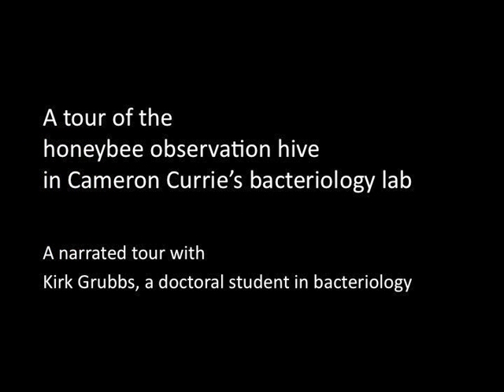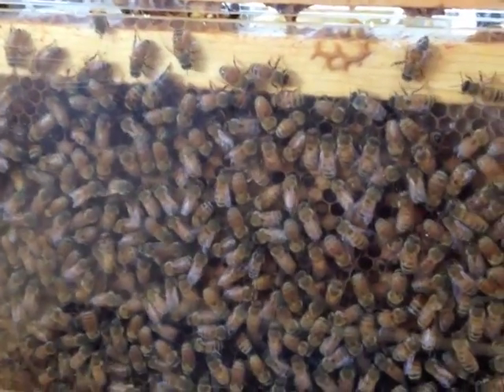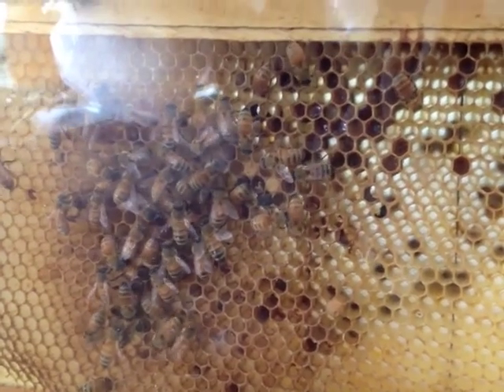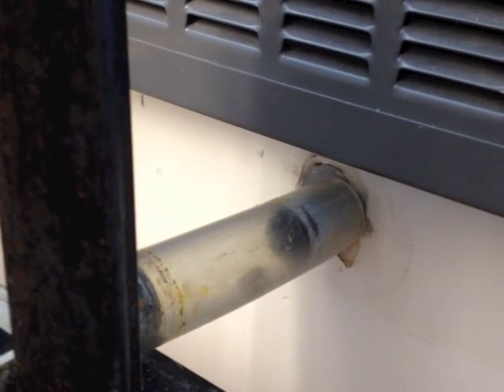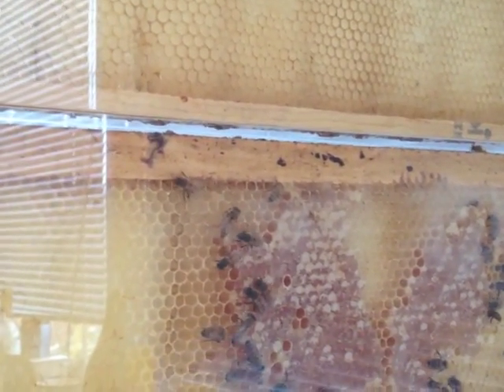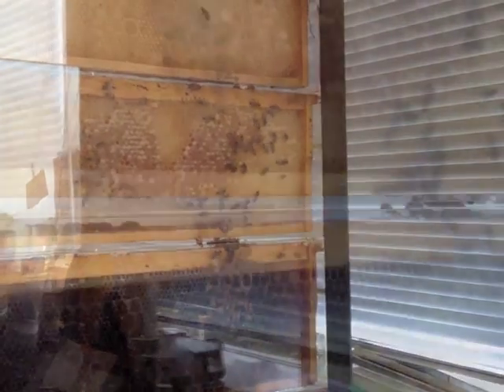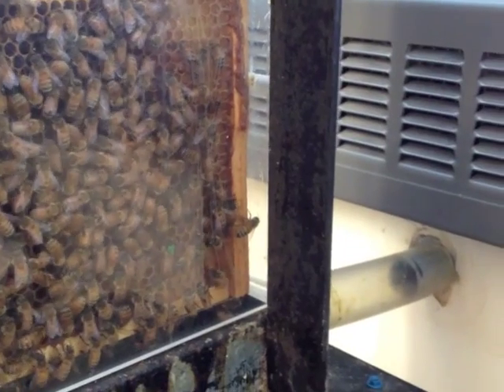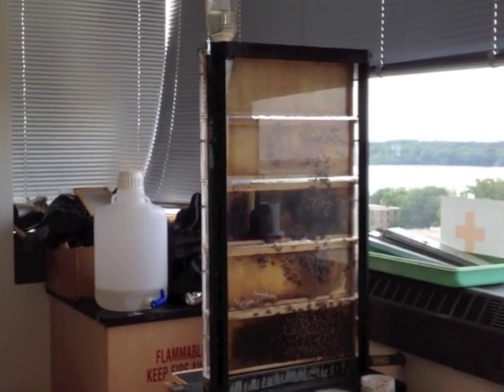Currie Lab Observation Hive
On the sixth floor of UW-Madison's Microbial Sciences Building, doctoral student Kirk Grubbs maintains an observation honeybee hive next to his desk. As a member of bacteriologist Cameron Currie's lab, Grubbs studies the microbial communities associated with honeybee hives.